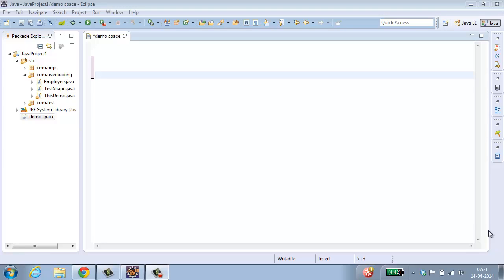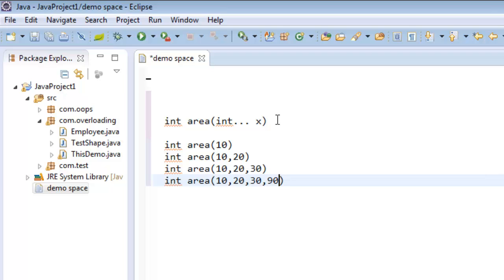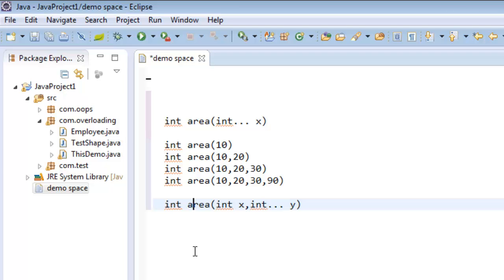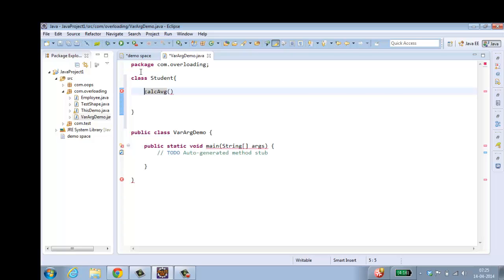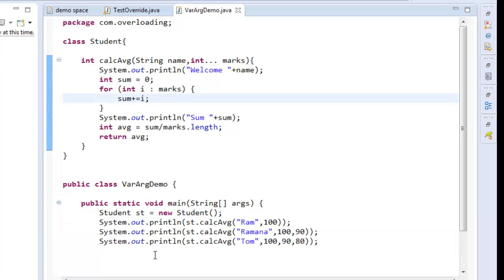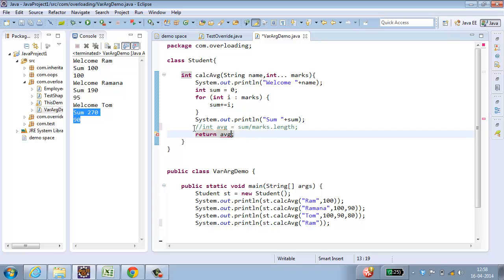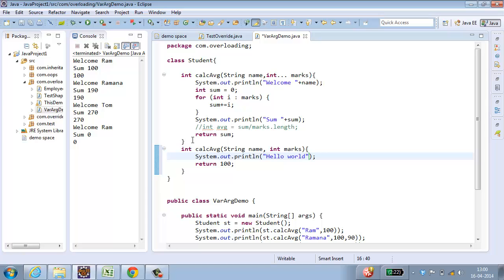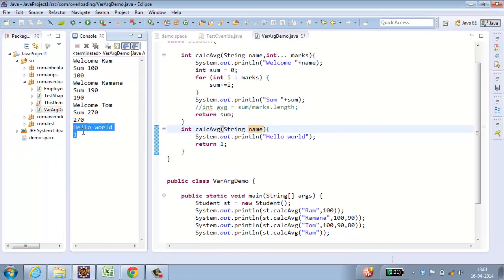Java for Beginners Session-21 Variable Argument(Varargs) Demo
This video explains the use of variable argument in java. You will also learn how it is different from overloading.